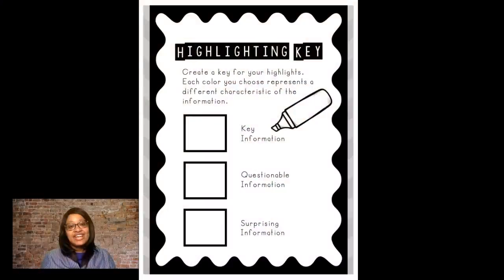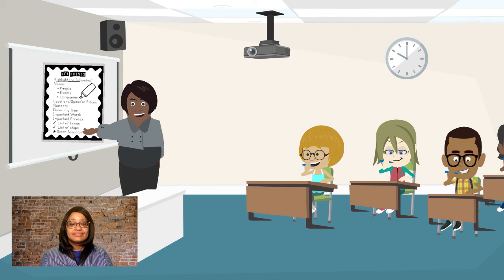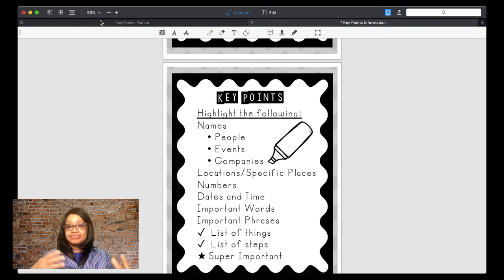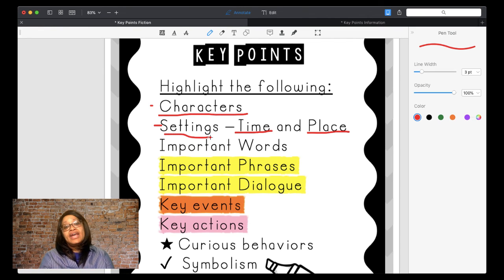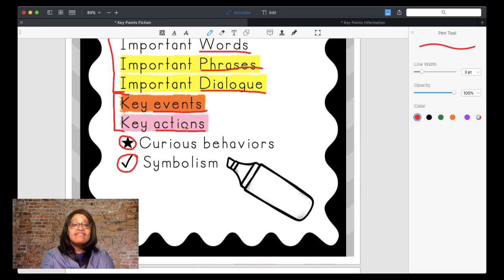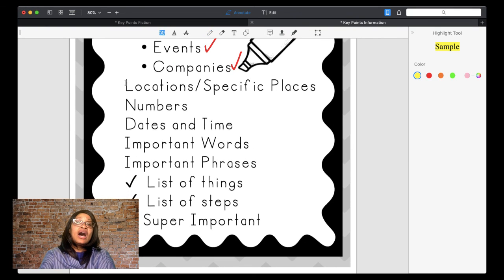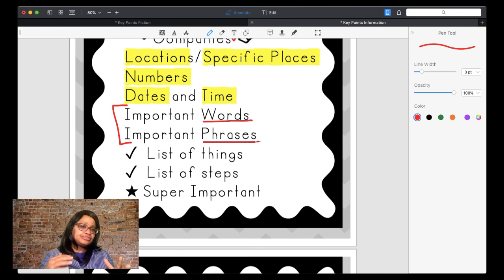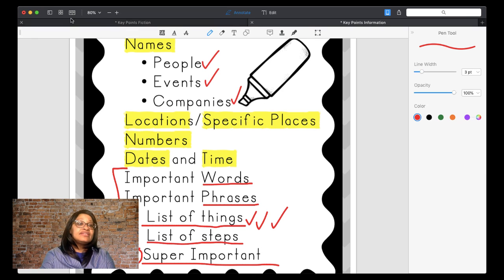Key Points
In this video, I model how to use the Key Points reading strategy with students while annotating text.